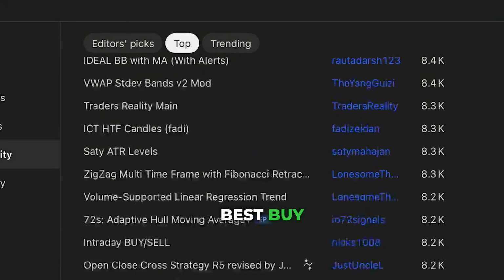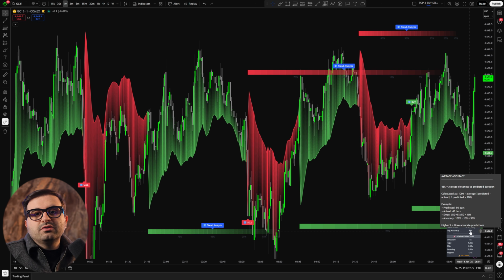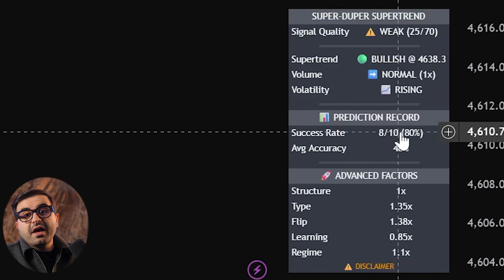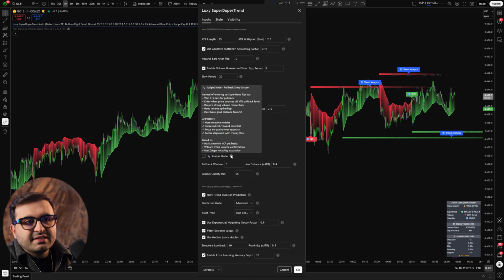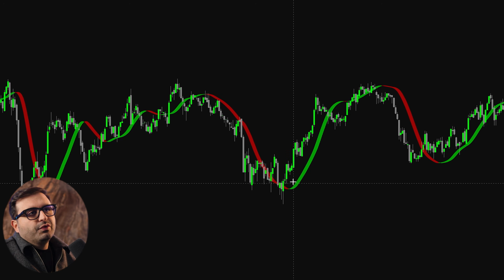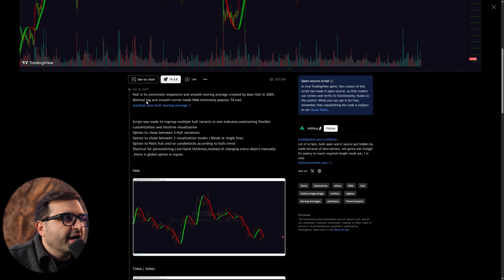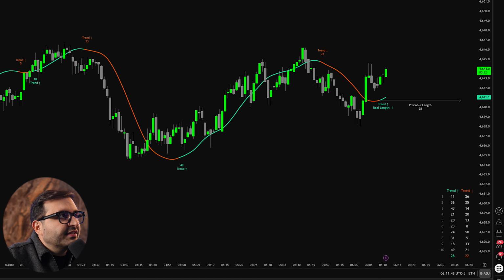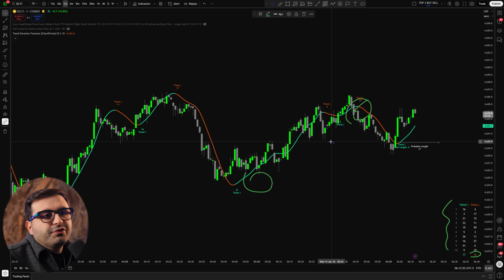TOP 3 BEST Buy & Sell Indicators on Tradingview 2026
In this video, you will learn the besttradingviewindicators that will give buysellsignal in real-time. I will be introducing 3 different tradingview indicators and all of them are FREE to use.